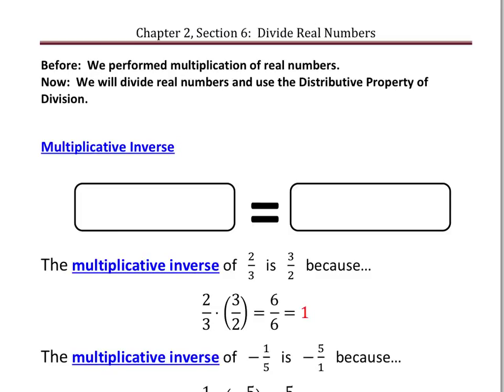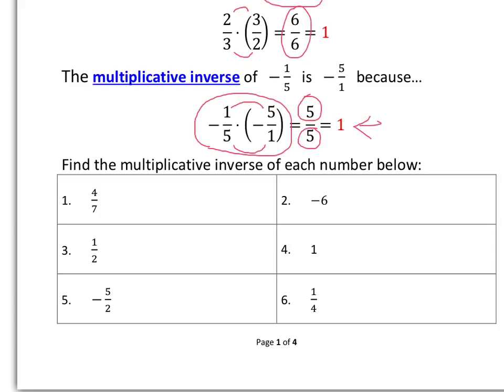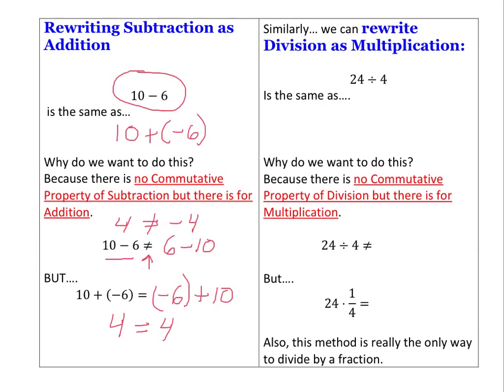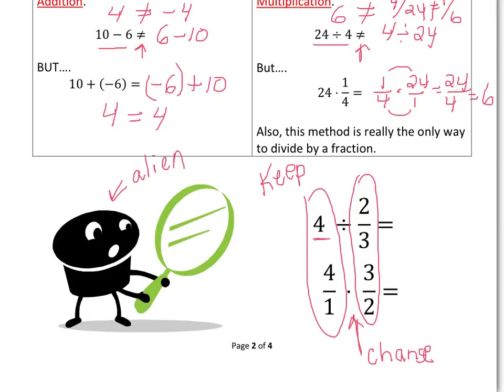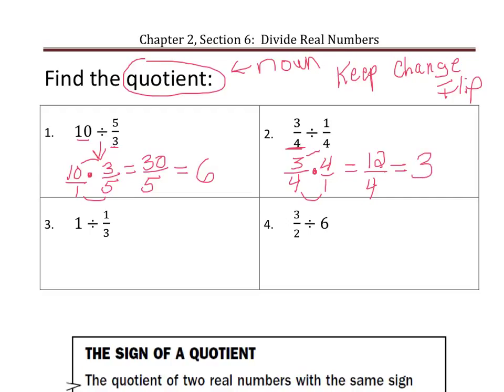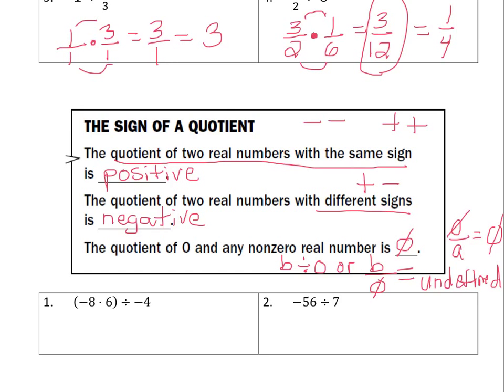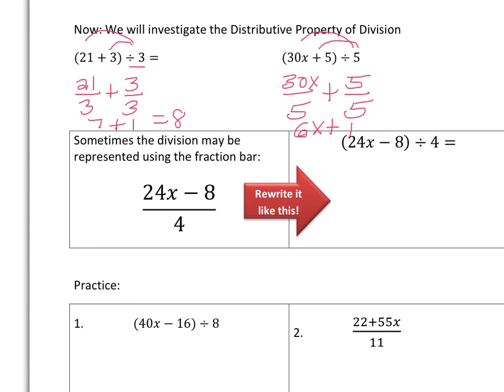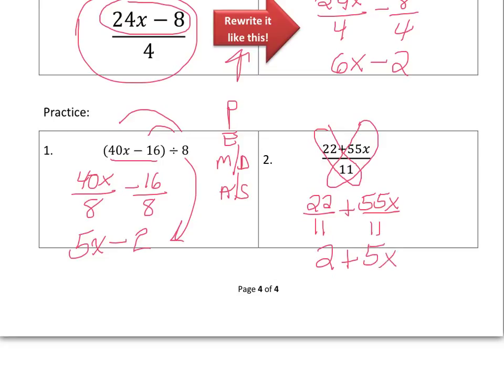2.6 notes divide real numbers